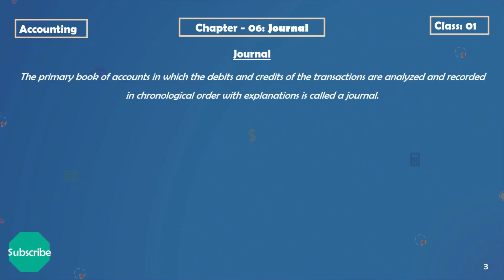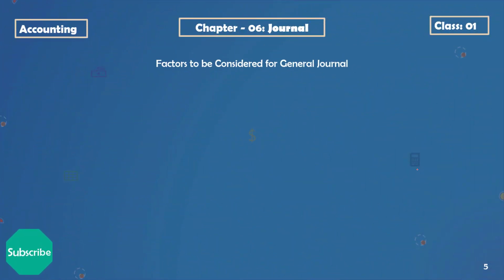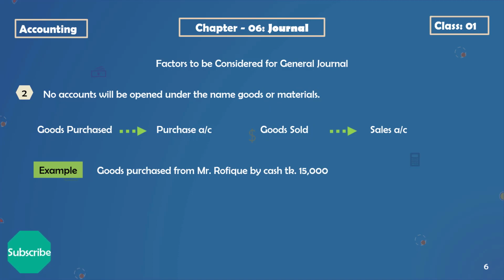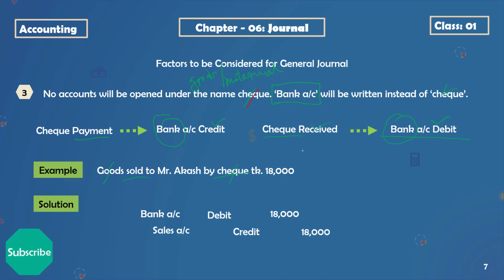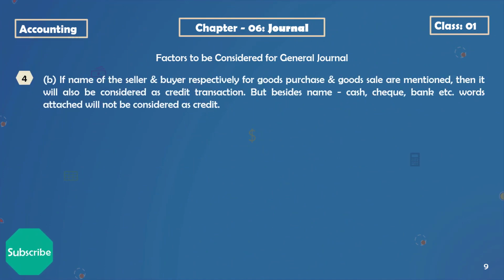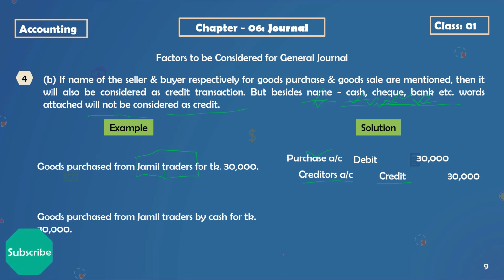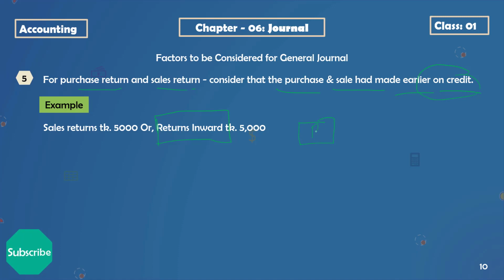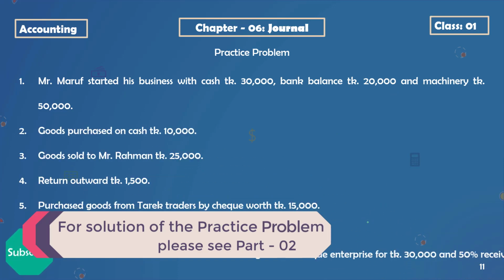Journal - Accounting SSC [Class 9 & 10 - Eng. Version] Chapter - 06, Class # 01 Part - 01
This video is on SSC (Class 9 & 10 [Eng. V]) Accounting chapter 06 - Journal. This is the First part of the chapter where all the basics are covered that are essentially required to analyze transaction while recording into Journal accounts. All the important facts  and formulas from specimen to important factors are discussed and visualized to provide the learners the best idea of the topic. Moreover, real life practice problems are also illustrated in this video to boost up the skills of the viewers.

Image By :
jess-bailey on Unsplash